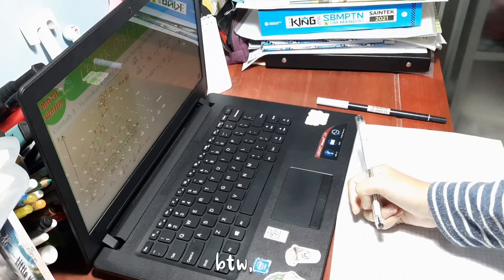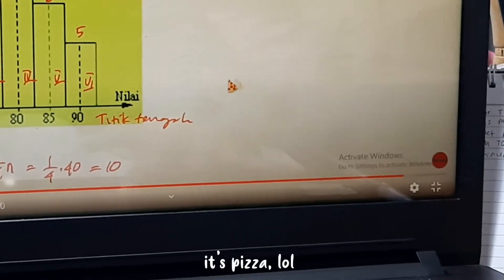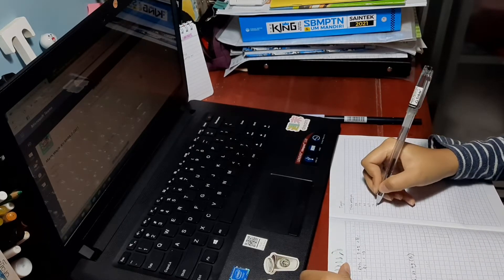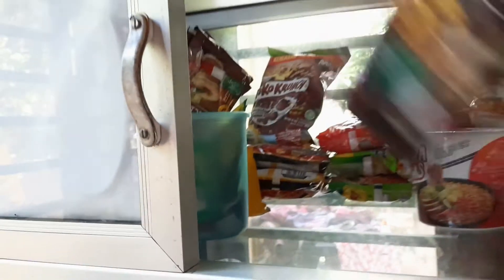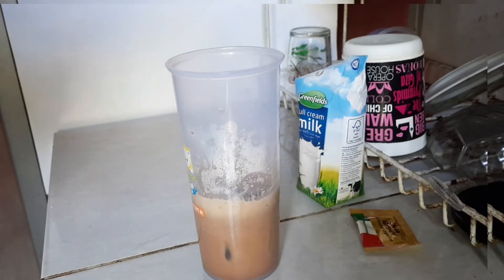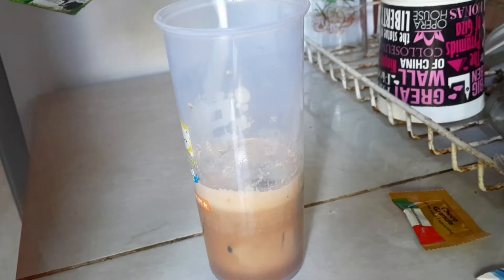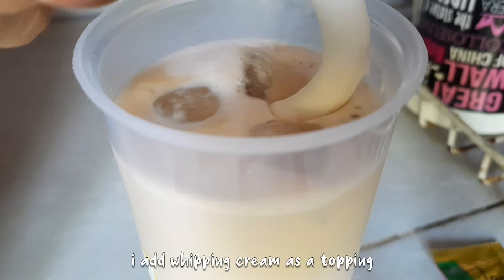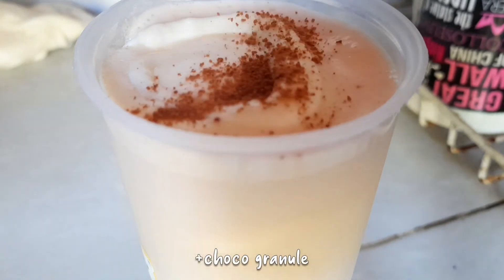a day in my life☕💻 : online school, unboxing, making latte, etc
hi! i'm taff 🌻
this is my first "a day in my life"! log #1

i used copyrighted-free musics.
support the artists! :
- She's The Moon - Carl Storm
- You Were Mine - Carl Storm
- Static - Jef
- Flying - Carl Storm
wanna interact more with me? instagram : @taffetapr_